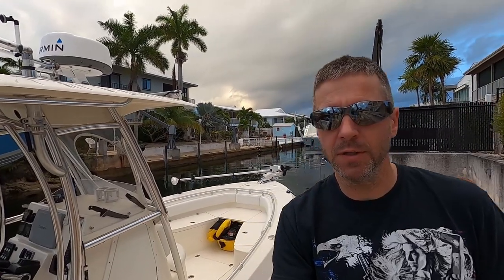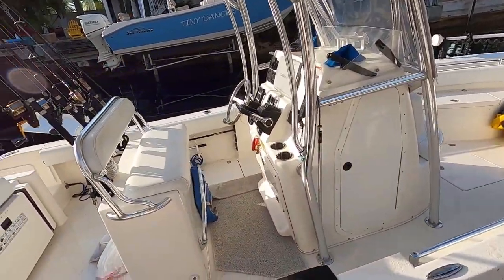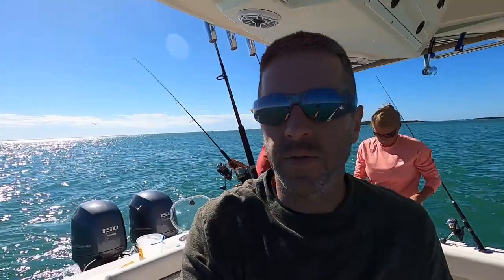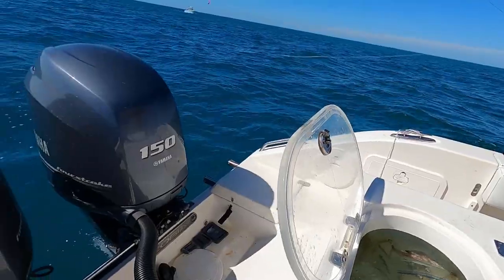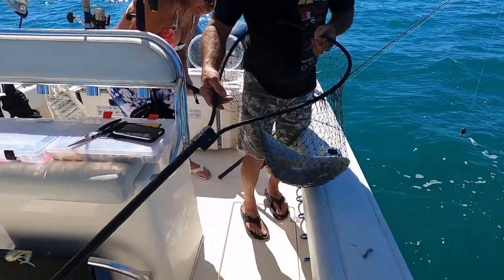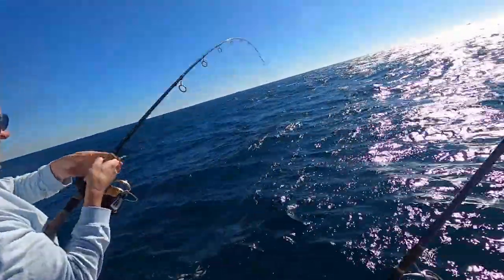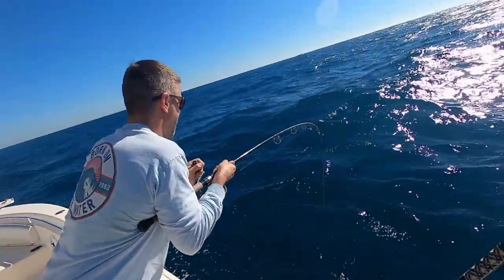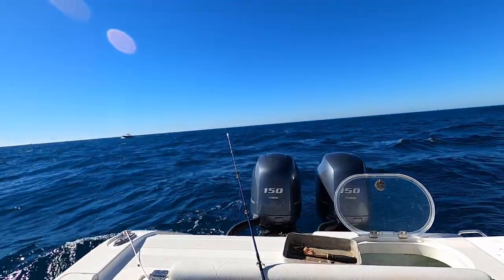Catching Snapper in the Florida Keys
Come along as we spend 3 days fishing for Snapper in the Florida Keys

In this video I am staying with some friends on Big Pine Key. We spent 3 days fishing, 1 on the Gulf and 2 in the Atlantic. Our target species was snapper; Mangrove, Yellowtail and Mutton.